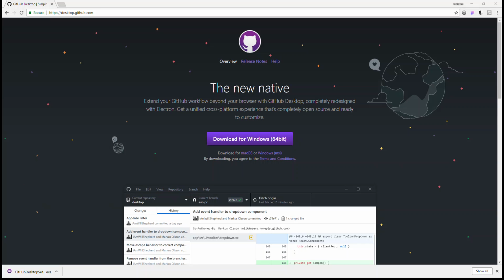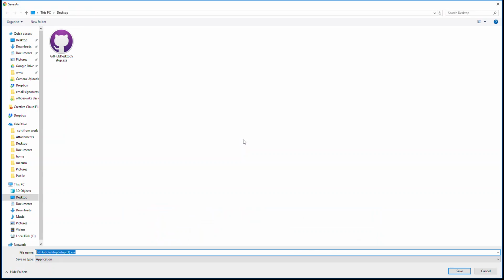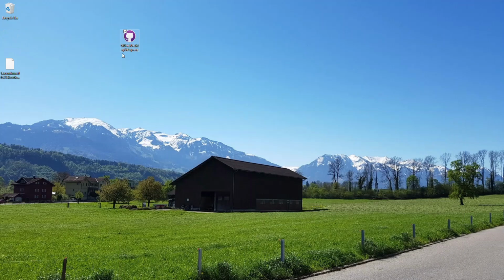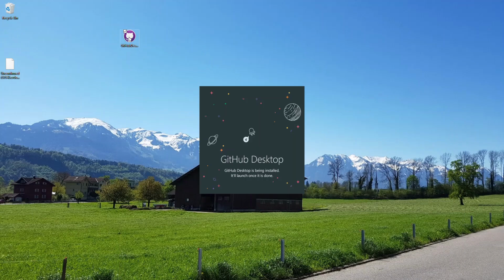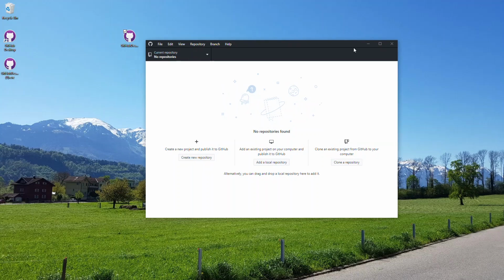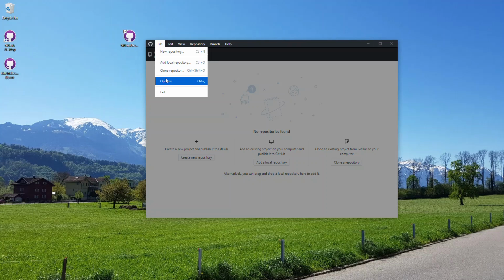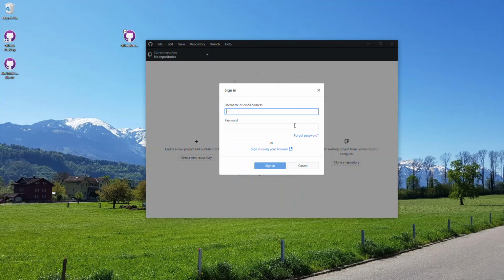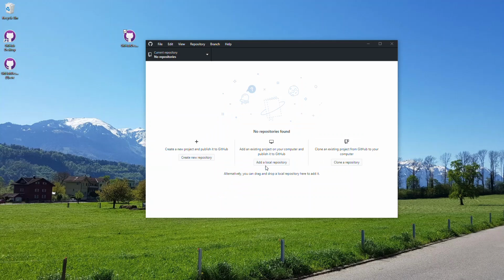Install GitHub Desktop on Windows